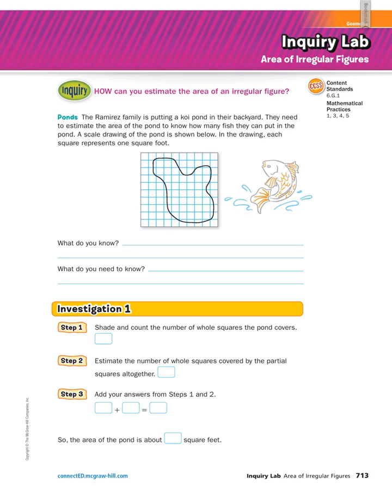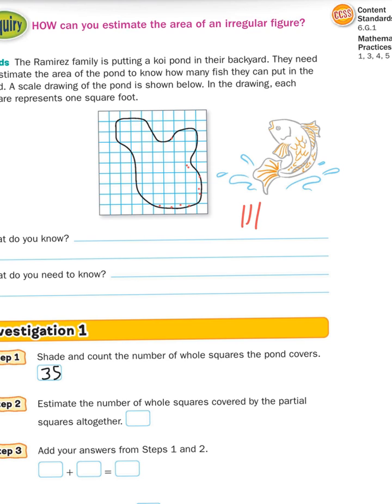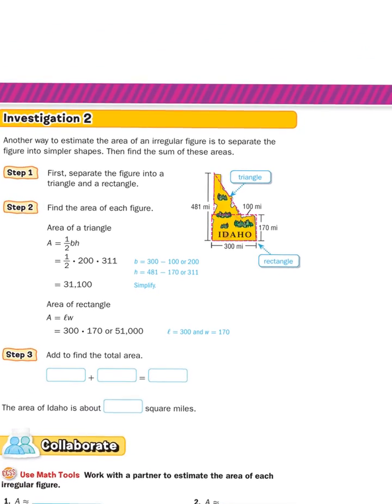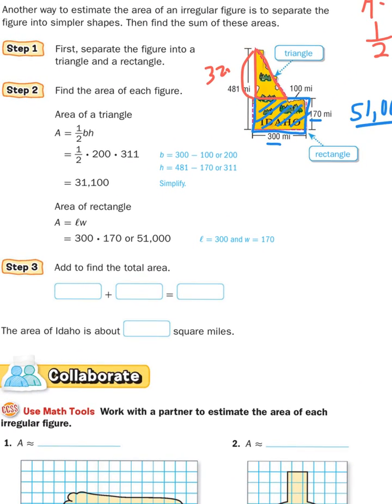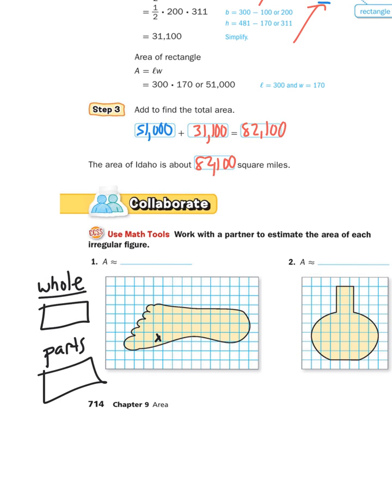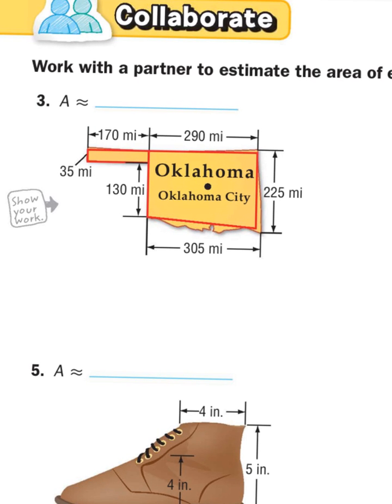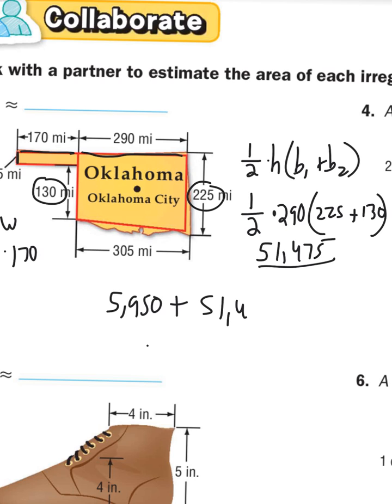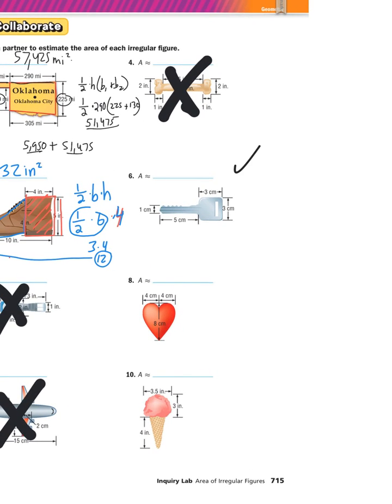P 713-715 inquiry lab area of irregular shapes